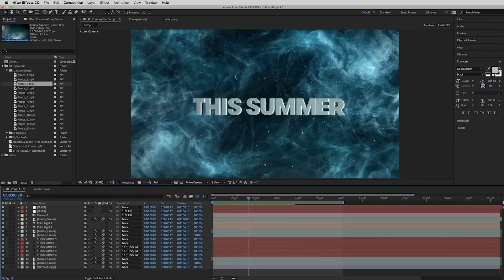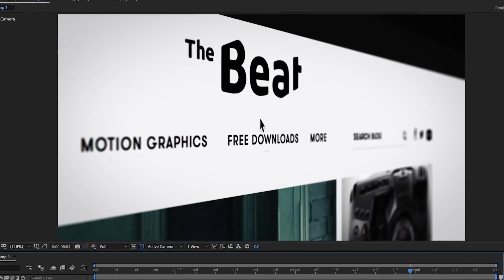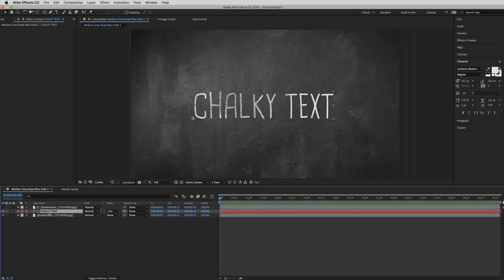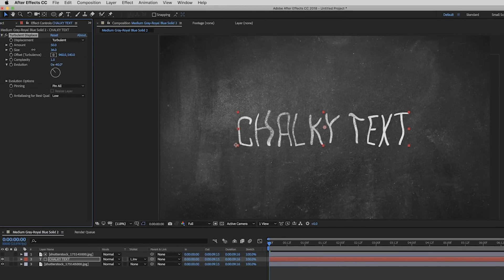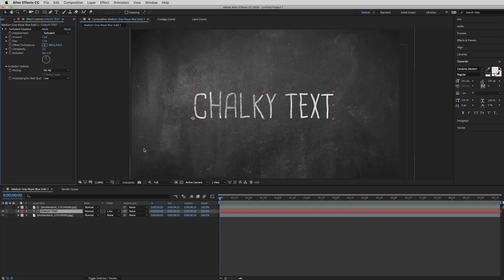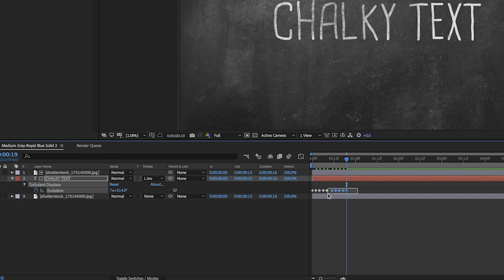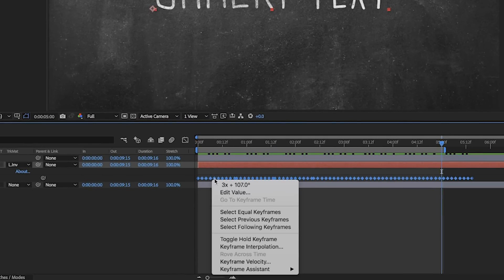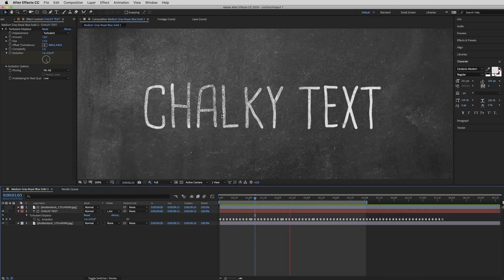After Effects Playbook PART 2: 10 MORE AE Tips/Tricks | After Effects Tutorials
- Check out the blog for more AE Tips and Tricks from the After Effects Playbook, as well as many other After Effects Tutorials.